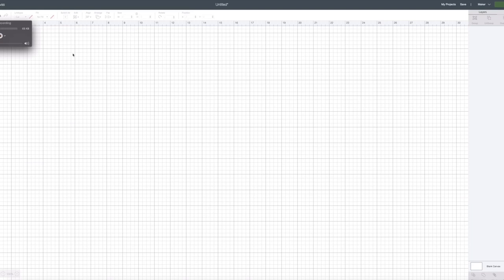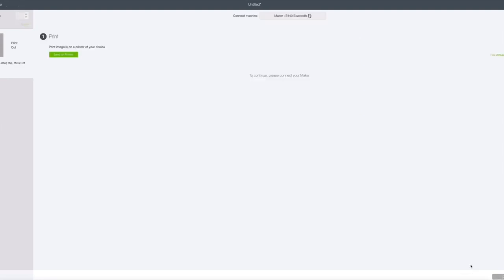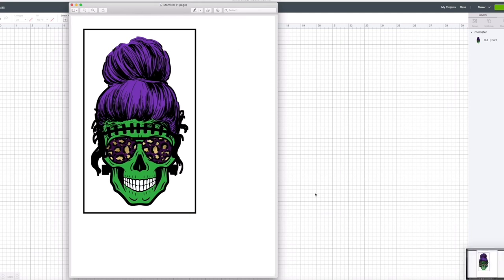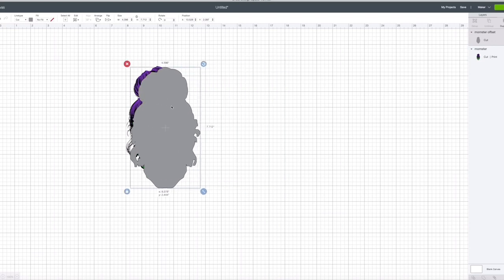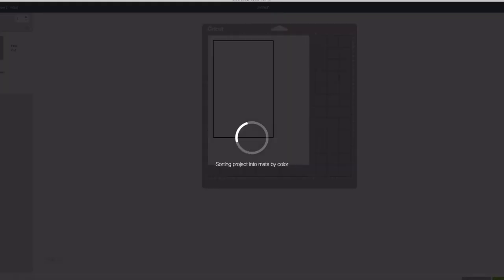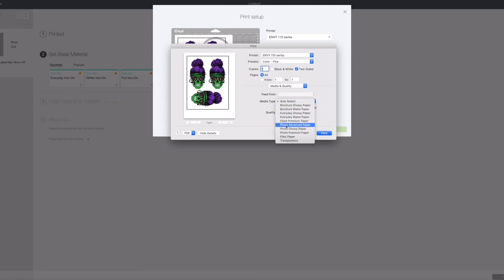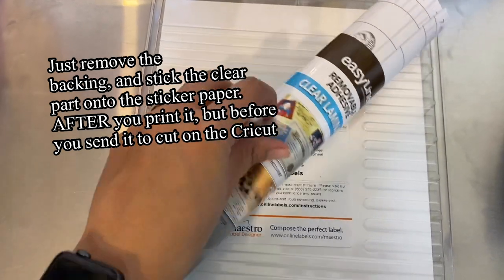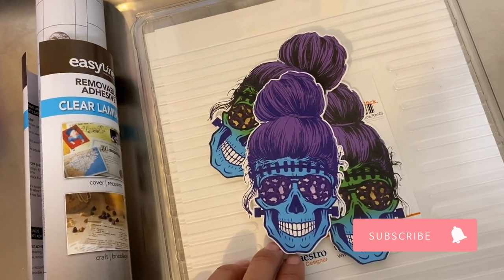How to Create a Die Cut Sticker using Cricut Design Space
In this video, I go over how to make a die cut sticker on Cricut Design Space.

The " Sticker Paper" I used to make it is these waterproof Sticker paper:

I used the Duck Brand Peel N' Stick Laminate Adhesive Shelf Liner in CLEAR, you can find it on Amazon:
Duck Brand 1115496 Peel N' Stick...

If you want the laminate to be glittery, like my other stickers I have on my page, you need to use the Starcraft Matte Laminate (same process as above, just use it in place of the Duck Brand Laminate)
Here is the link to that one:

You can find the MOMSTER PNG file on ETSY!

As you can tell, my printer ran out of ink, but I kind of like the blue and blue/green look!

Please follow and like our instagram page! @zjj_calm_designsandcreations